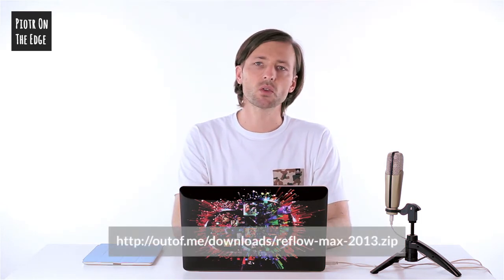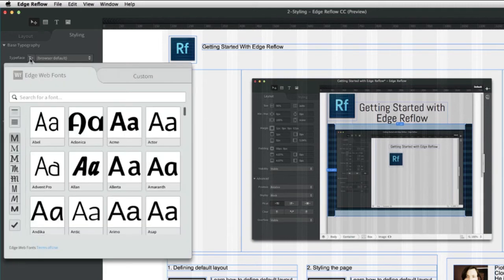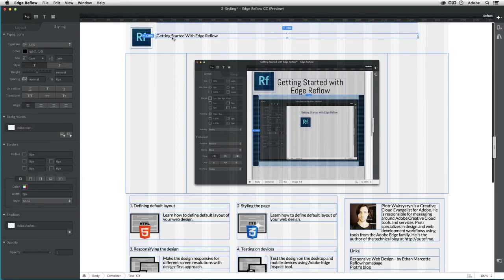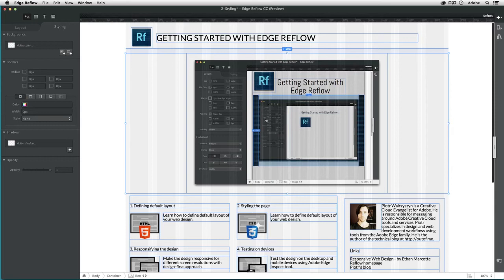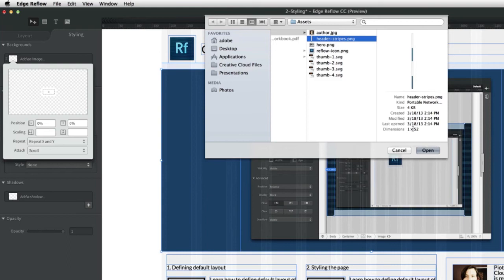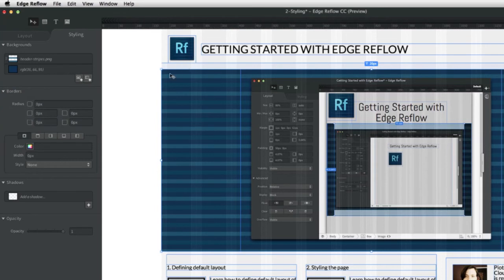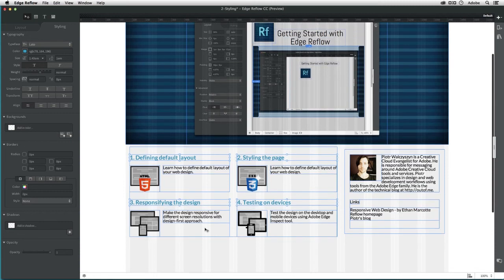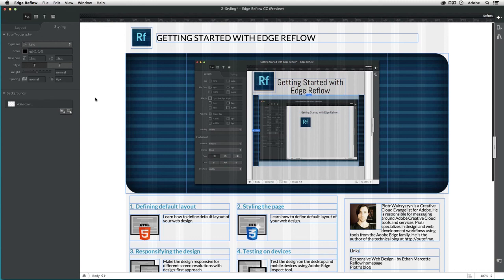Getting Started With Reflow: Styling Elements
This is a third episode of the Getting Started With Reflow video tutorials series. It goes over styling capabilities of Adobe Edge Reflow CC tool.